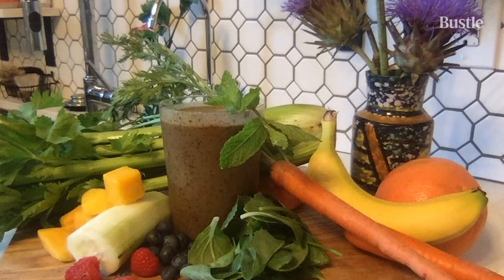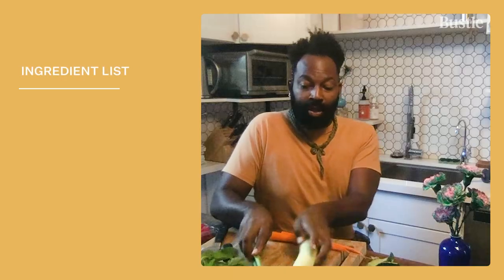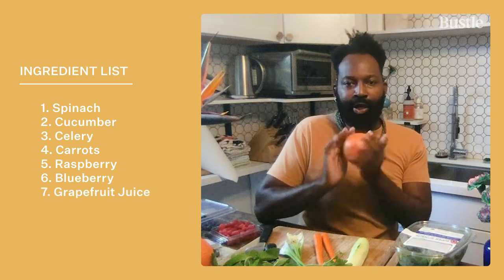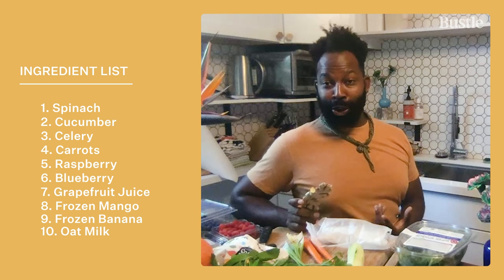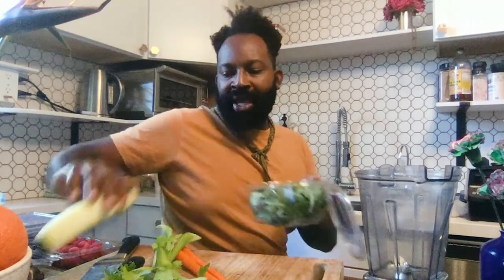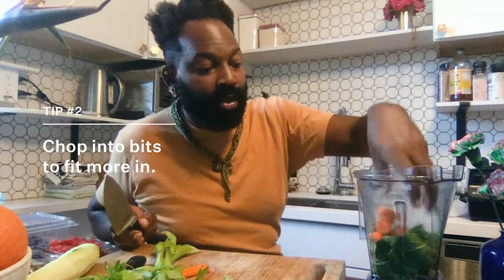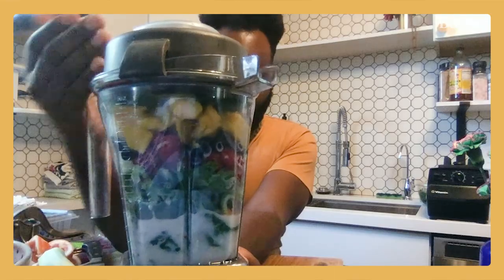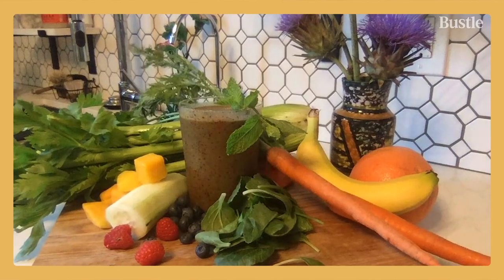BEYONCE'S Florist, MAURICE HARRIS, Shows You How To Make The EASIEST Healthy Smoothie | Bustle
Truly 5 minutes of pure enjoyment from the floral designer of 'Black Is King'.

You can make a smoothie, but does your smoothie recipe have as much personality as Maurice Harris's, artist and florist extraordinaire? And does your smoothie recipe also make GORGEOUS floral arrangements for Beyonce’s ‘Black is King', Rashida Jones, Maya Rudolph, Tessa Thompson, AND use its STUNNING works of floral art to protest? No, we didn’t think so. So, we are going to trust Maurice’s smoothie recipe because he’s entertaining AF and has some really good tips for making a smoothie that’s actually SMOOTH, while tasting good and being healthy.

Check out Maurice Harris’s show ‘Centerpiece’ on Quibi!